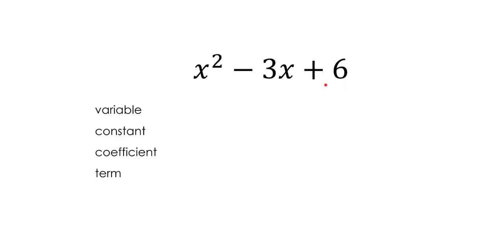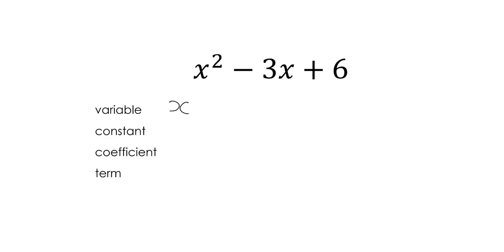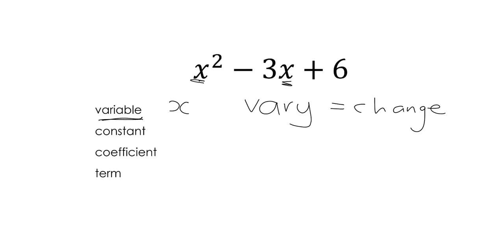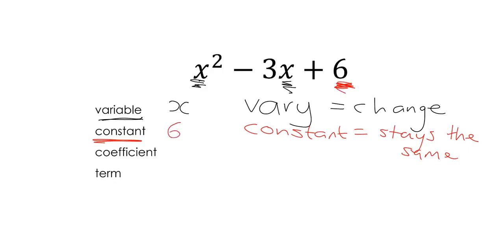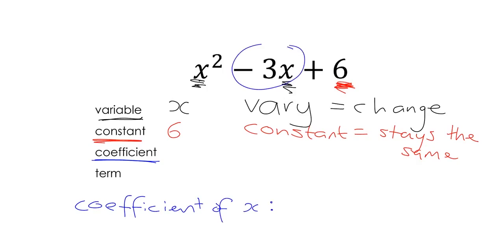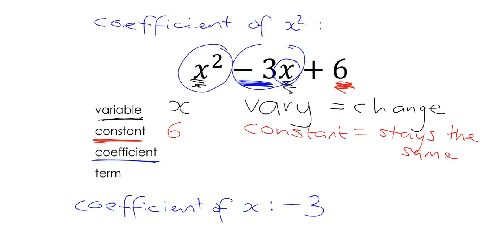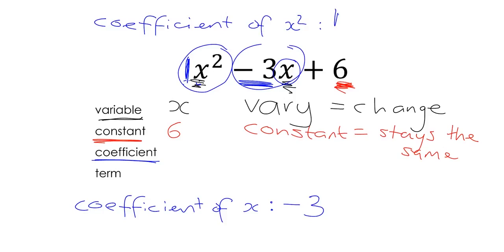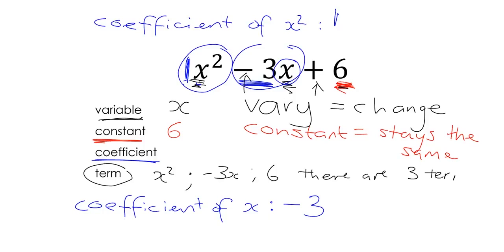Algebraic Expressions Variables, Terms and Constants English 720p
Algebraic Expressions   Variables, Terms and Constants